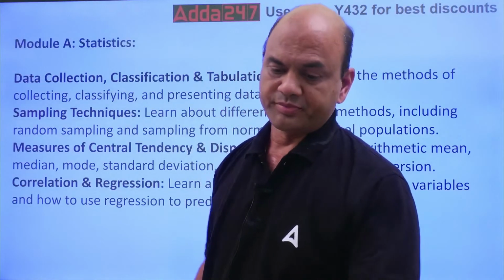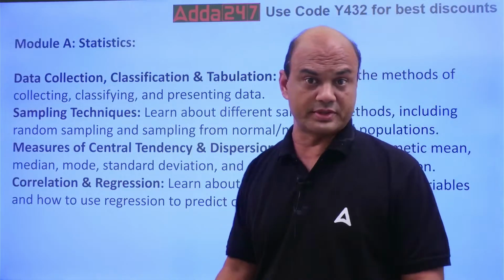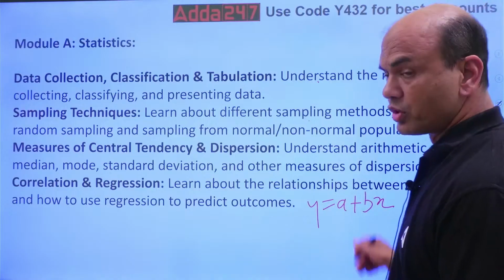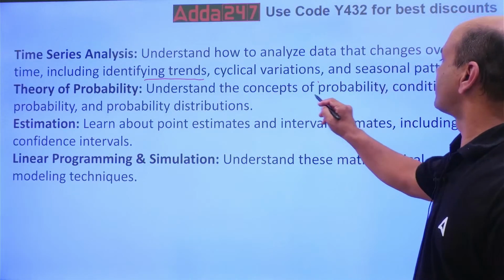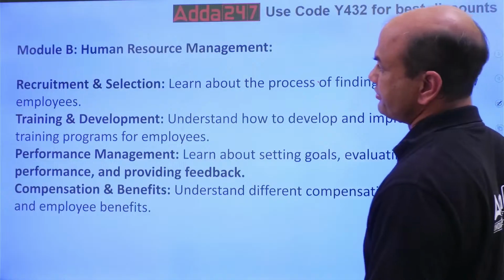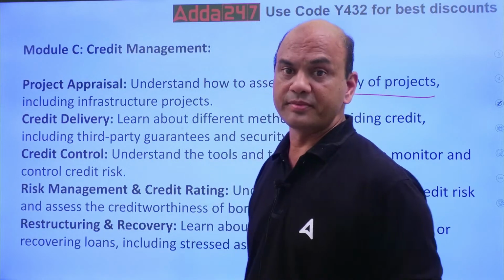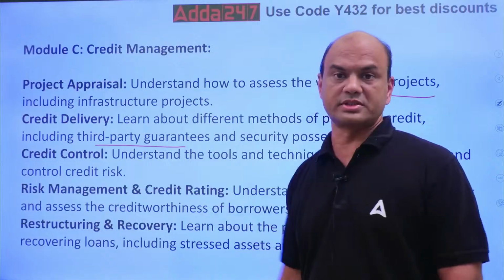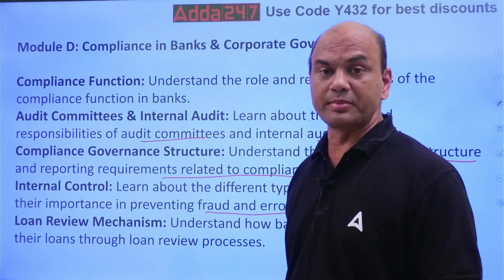CAIIB ABM 2025 | Must-Know Points & Winning Tips Inside | By Vishal Mantri